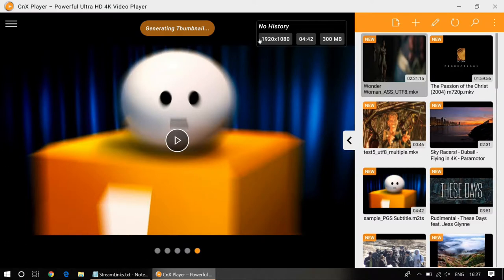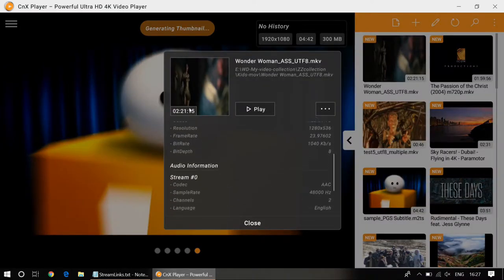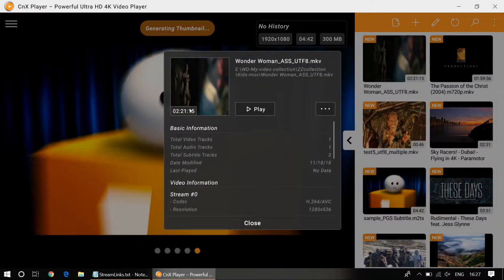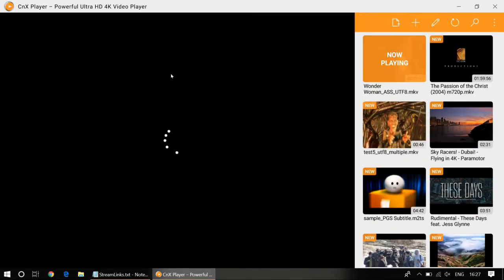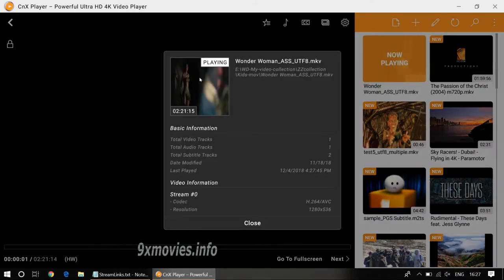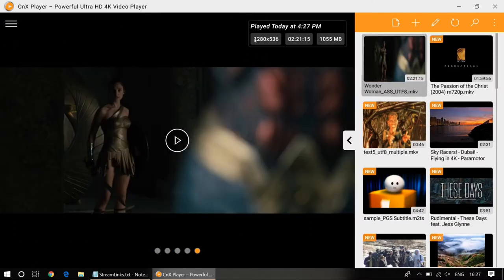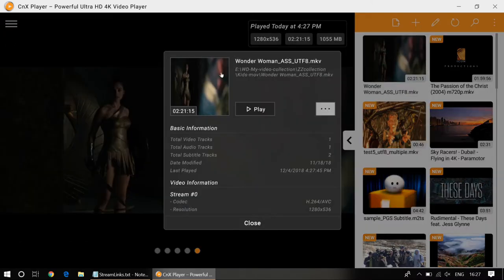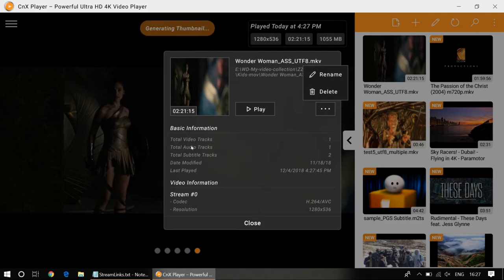Best Media Player Simple & Easy to use Player |Play, Rename, Delete, Video Info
Today time is everything ! Want things to happen quick ? CnX Player has done it all for you. On a single right click get detailed properties of the video selected. Want to edit the file name or want to delete the video or you want to play it , its all in here ! Just choose your own option.